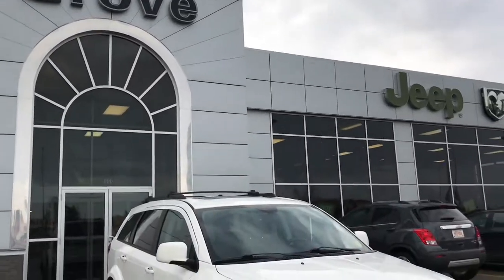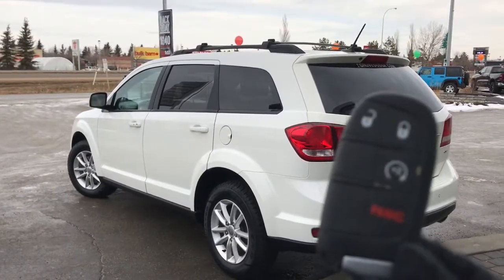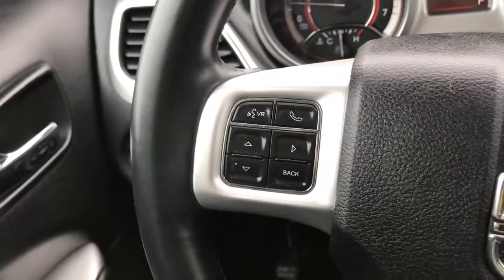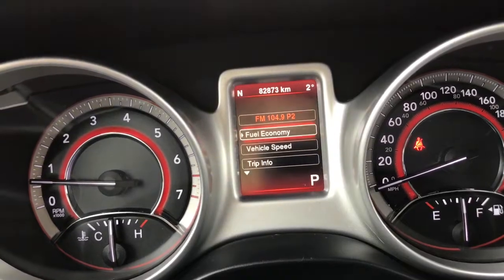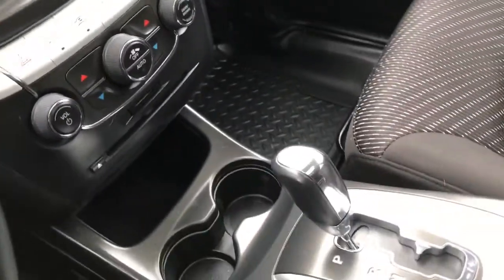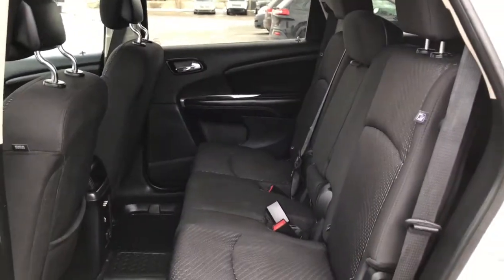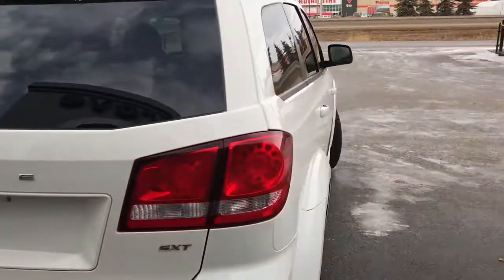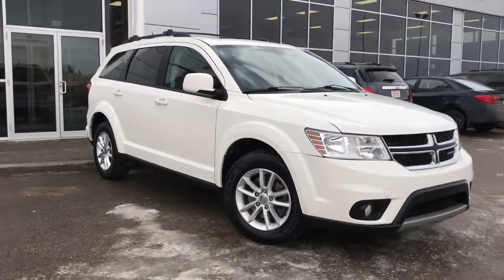2015| Dodge| Journey| SXT| Cloth| Remote Start| DVD| Sunroof| FWD| Grove Dodge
AMAZING Price!! Up to 5,000 dollars cash back OAC!!! This awesome 3 row SUV comes equipped with Keyless entry, rear parking sensors, roof rack and factory remote start perfect for our cold Alberta winters. Beautiful black cloth seats. Power locks, windows and adjustable mirrors. Sunroof!! Lovely BIG touch screen with your AM/FM SAT radio, Navigation, AUX/USB plug ins, CD Player, Bluetooth and handy back up camera. Dual climate controls! Rear climate controls and DVD screen!! She can seat up to 7 people in total! AMVIC Licensed!

BA4688T1

Jasmine Duvall

200 St Matthews Ave, Spruce Grove, AB T7X 3A6